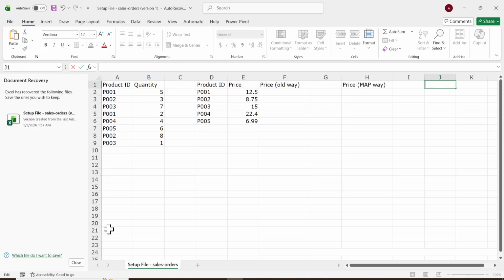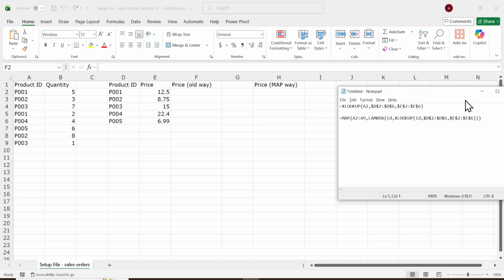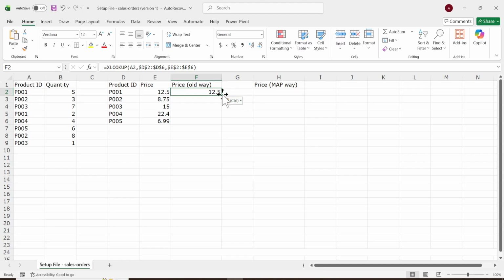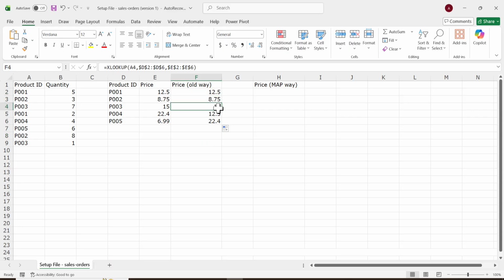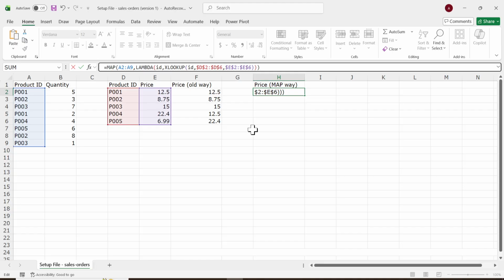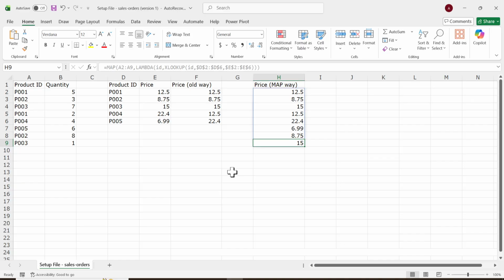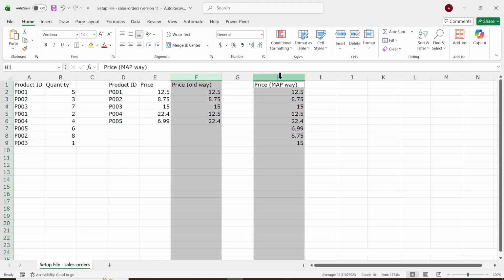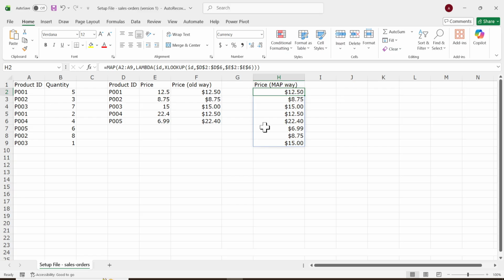How to Use MAP and LAMBDA with XLOOKUP to Replace Repeated Lookups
Ever stared at a column of XLOOKUP formulas in Excel and wondered if there's a cleaner way to handle repeated lookups across an order list? This tutorial walks through exactly that problem, starting with eight individual XLOOKUPs pulling prices for product IDs and then collapsing them into a single spilled formula. By the end, you'll be able to replace a dragged-down column of lookups with one MAP and LAMBDA formula that updates automatically as your data grows.

Covered inside:
→ Entering the first XLOOKUP in F2 and filling it down to F9 with the fill handle
→ Inspecting cells F3, F5, and F8 to see eight independent formulas in the formula bar
→ Building the combined MAP, LAMBDA, and XLOOKUP formula in H2 that spills through H9
→ Understanding how MAP walks the range and passes each id into LAMBDA and XLOOKUP
→ Selecting columns F and H together and applying Currency formatting for a clean side-by-side compare
→ Extending the MAP range from A2:A9 to A2:A20 so new orders spill automatically

Would you name your LAMBDA parameter id like in the video, or do you prefer something more descriptive like productID? Drop your version in the comments.